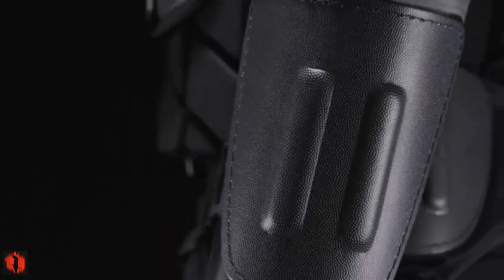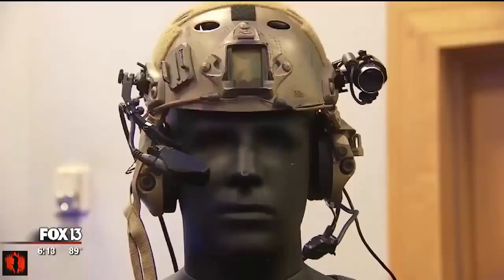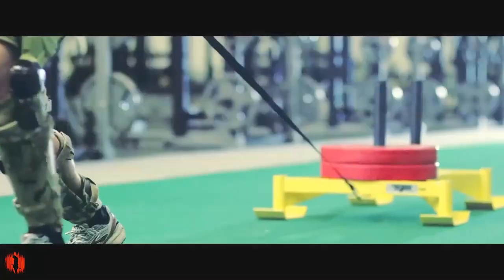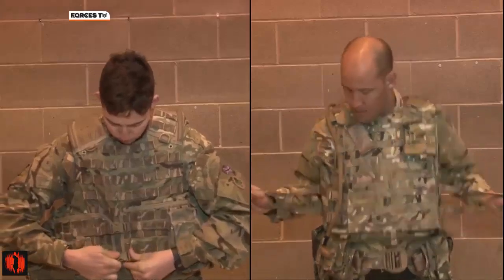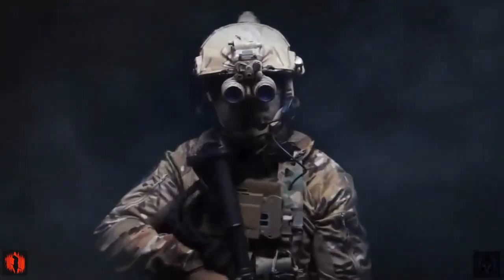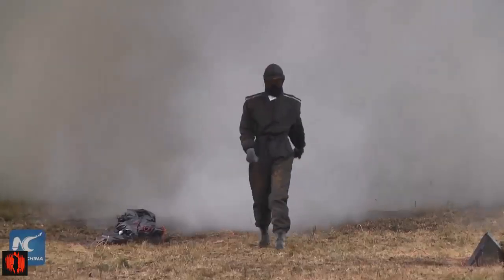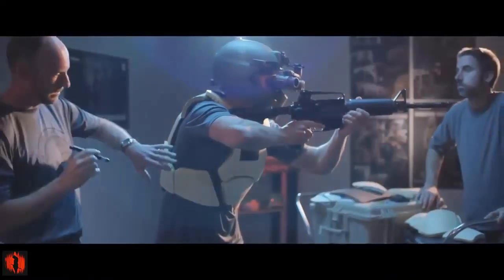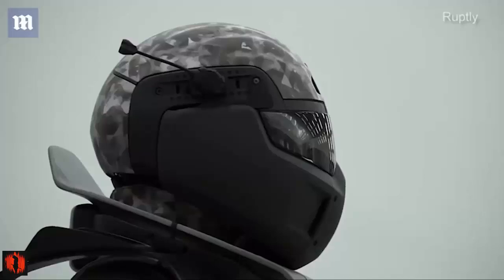The Next Generation of Body-Worn Technology has been Tested by British Soldiers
The next generation of body-worn technology has been tested by British soldiers, marking a significant step forward in battlefield modernization. This new suite of wearable tech aims to provide operational advantages by integrating soldiers with data tools and advanced technologies, enhancing battlefield awareness and accelerating tactical decision-making.